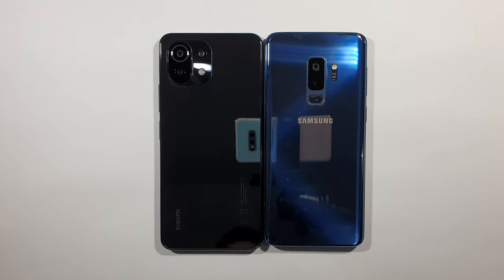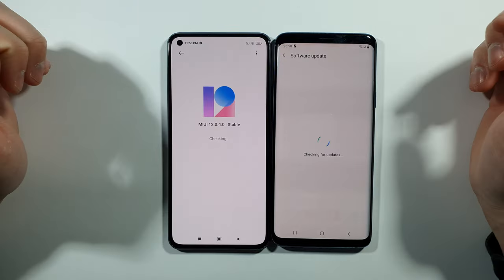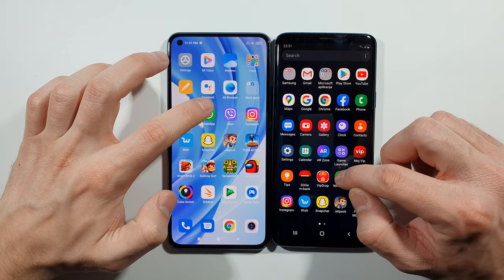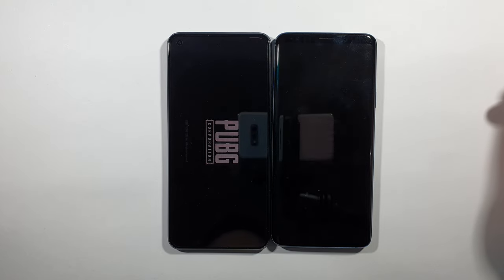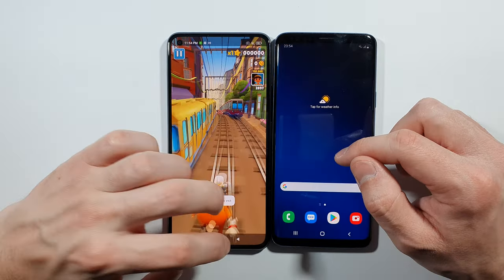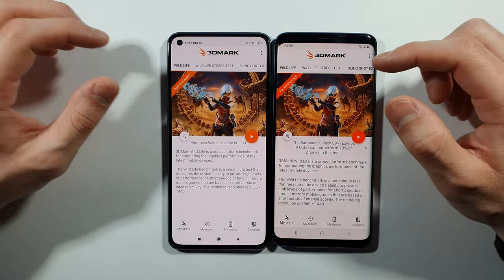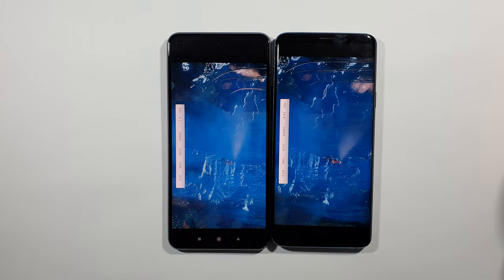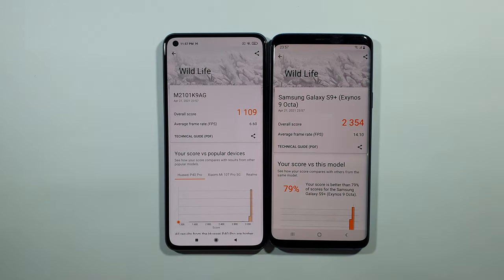Xiaomi Mi 11 Lite vs Samsung Galaxy S9 Plus Speed Test